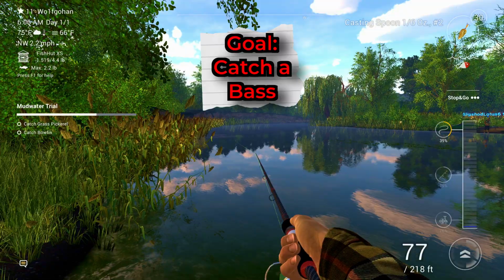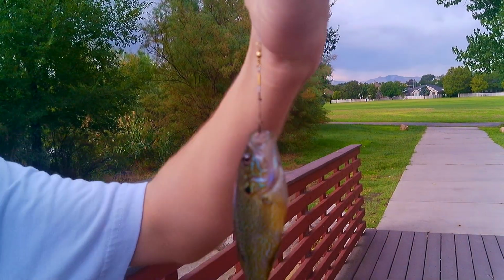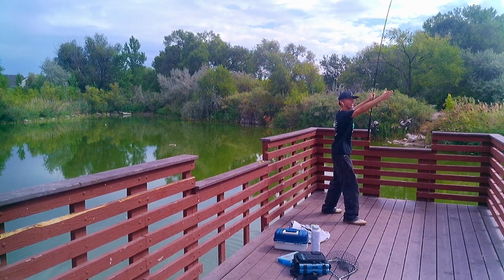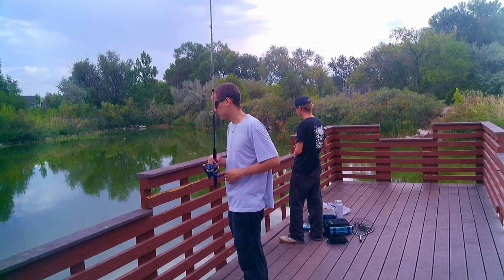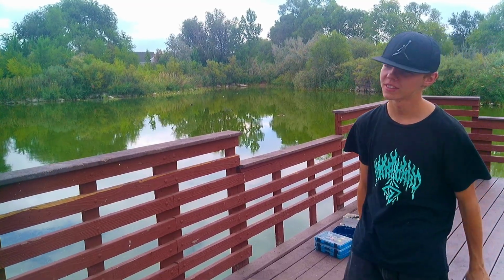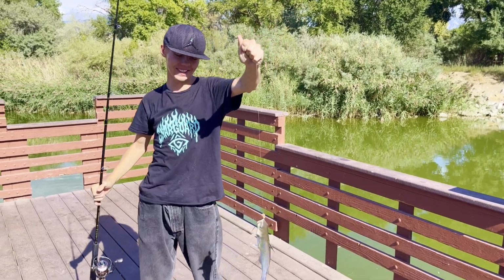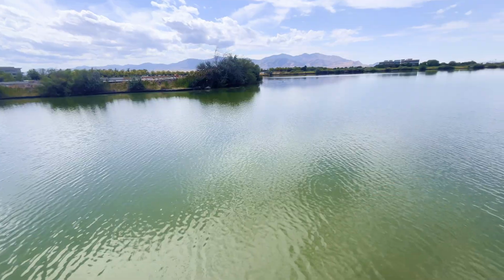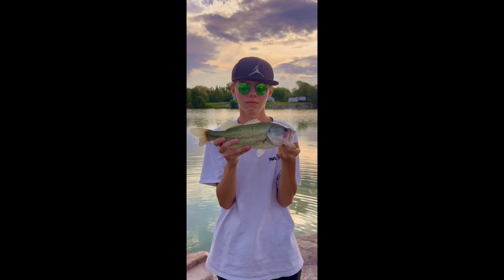I Tried *BASS* Fishing with NO Experience...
I know this video is a little bit different, from what I usually Post, I kinda want to get more into the vlogging aspect in my videos instead of just Music over footage. In this video I attempt to catch a Bass with No Experience... Will I catch one?? Find out by sticking around until the end.